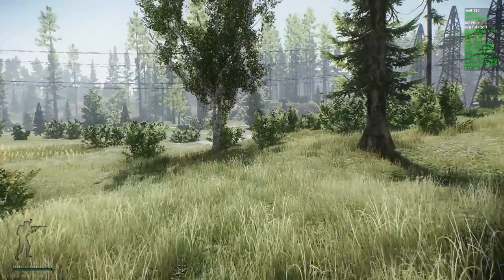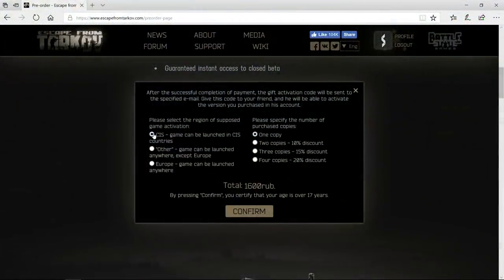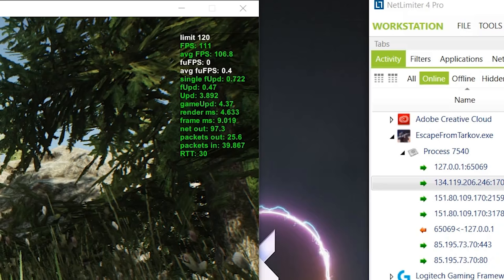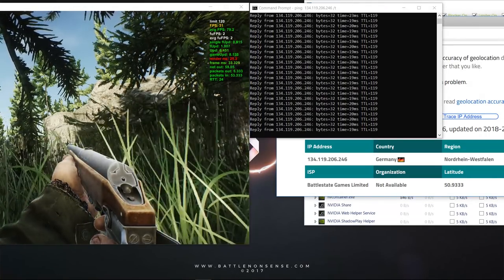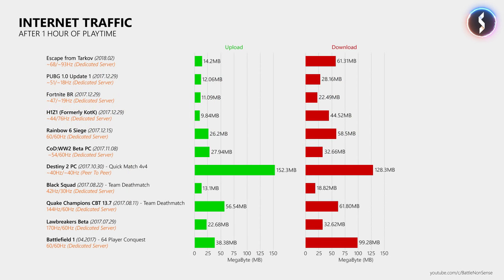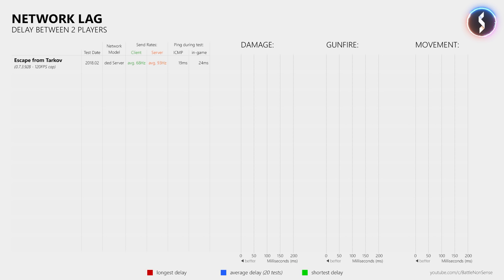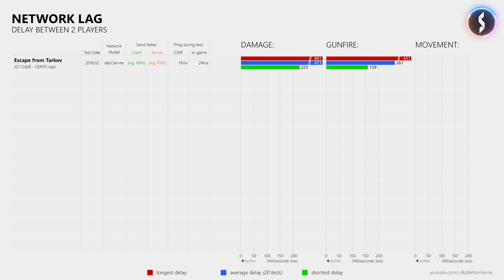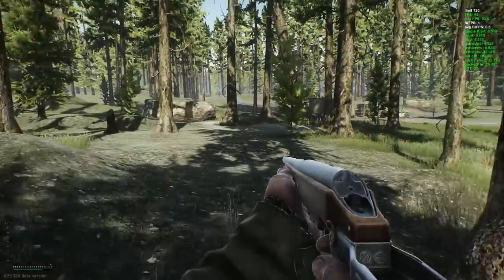Escape from Tarkov 's Shocking Netcode Analysis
During the past 3 years I've tested many multiplayer games, and so I thought I've seen it all. But this changed when I began to test the beta of Escape from Tarkov.

Many of you asked for the name of the outro song. Sadly I have to tell you that it is not a "song". It is a custom made music to be used for intros/outros that I bought a while ago.